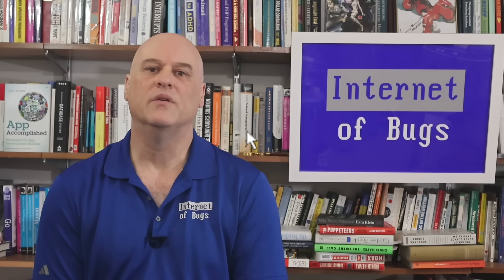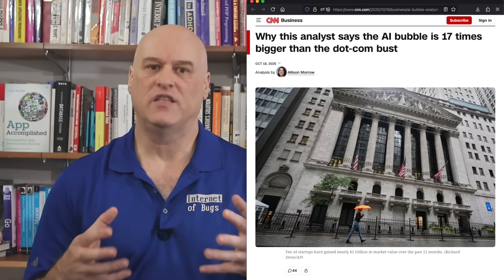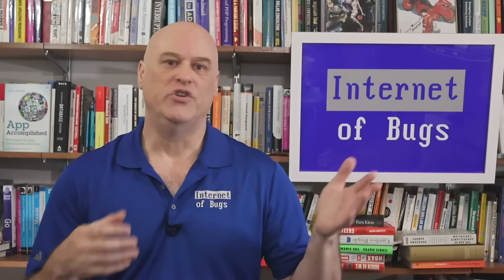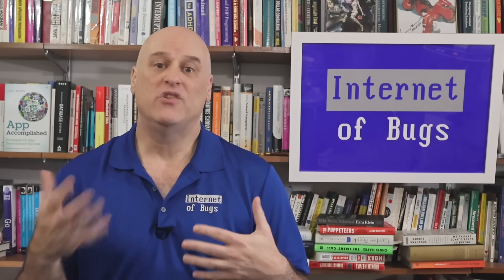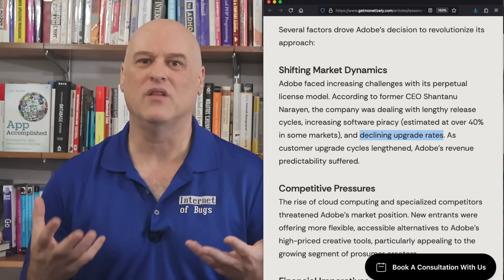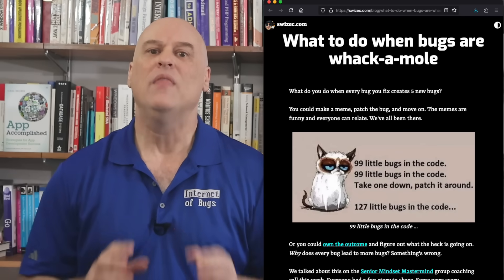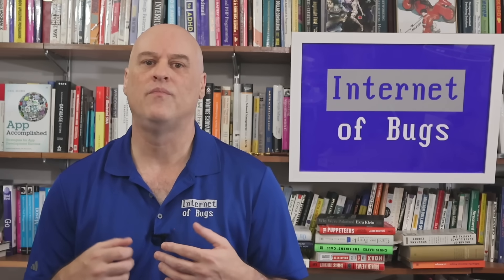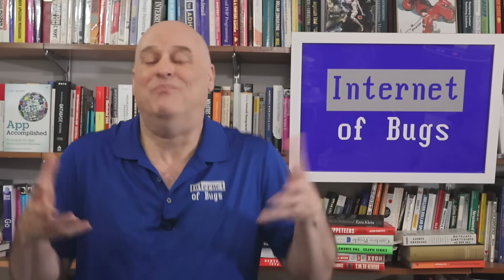The Biggest Lie in AI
There are a lot of things the AI Companies want us to believe against our best interests, but I think this one is the worst one of all, it's almost never challenged, and has no basis in reality.

Sources in a Pinned comment since they won't fit in this box.

00:00 The Biggest Lie in AI
00:28 Intro
01:20 Why it is the biggest lie?
02:08 Why is it a lie?
03:51 AIs are JUST SOFTWARE
04:52 Software doesn't improve like hardware
08:15 There's no justification for the claims
09:11 Recap